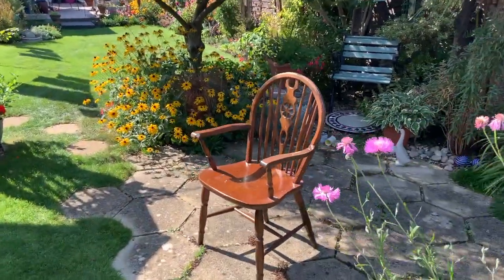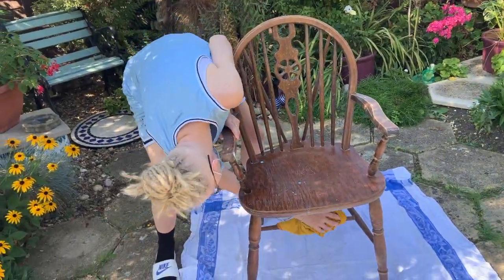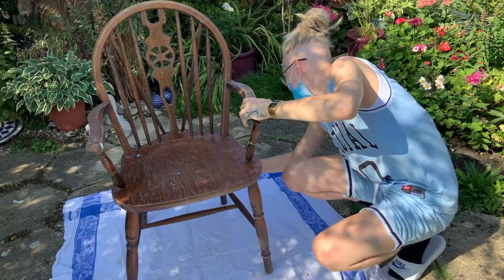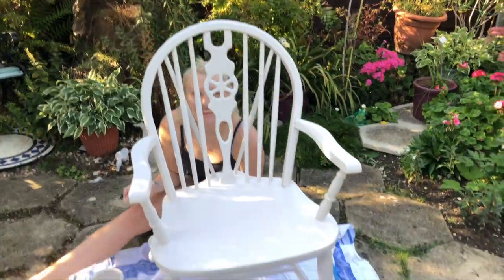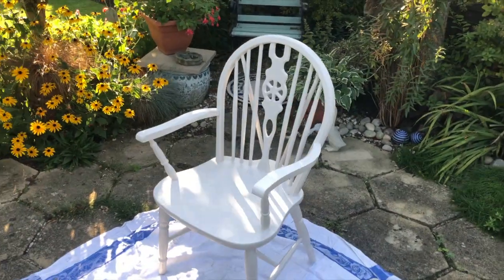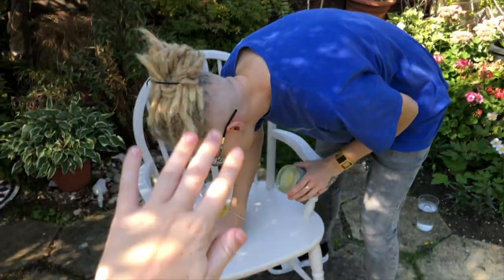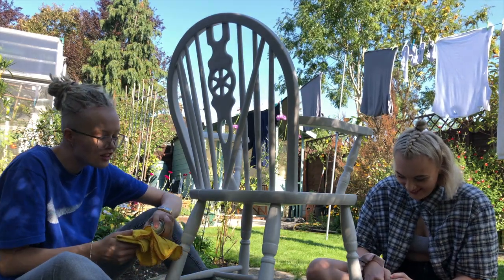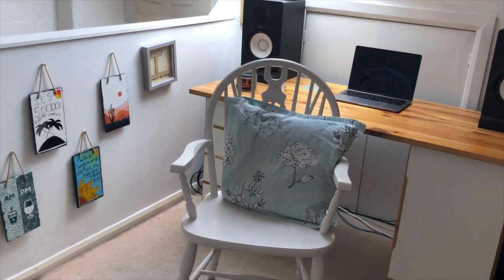RESTORING A VINTAGE CAPTAINS CHAIR!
*MAKE SURE OUR POST NOTIFICATIONS ARE ON*

SOCIALS.